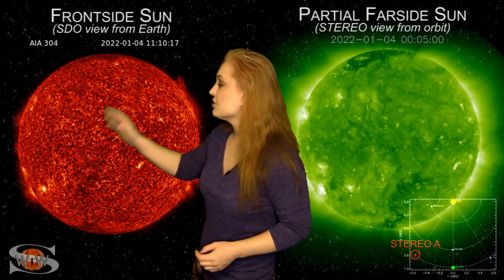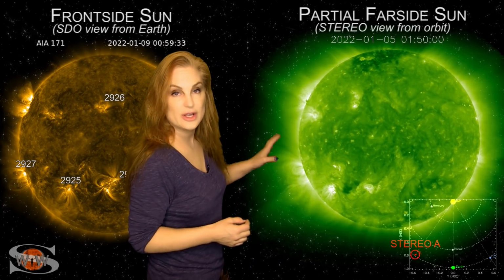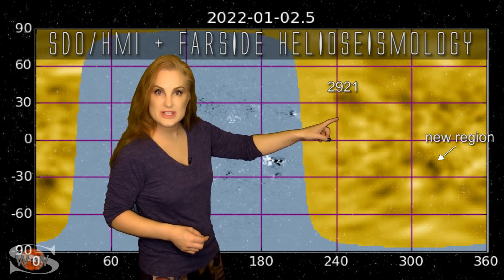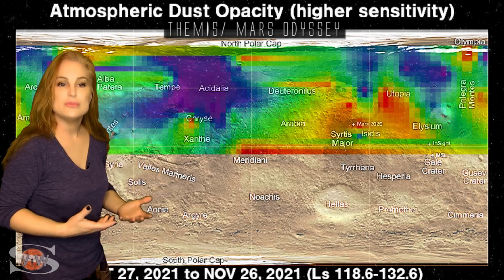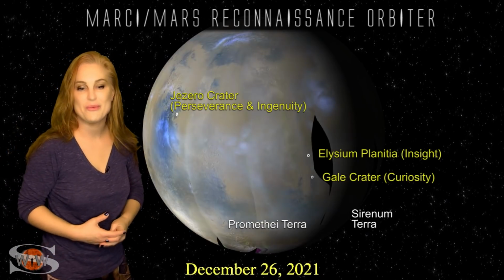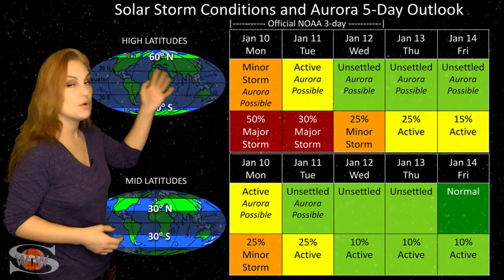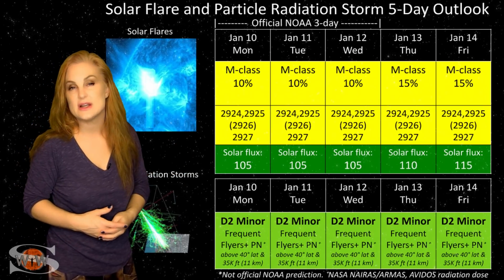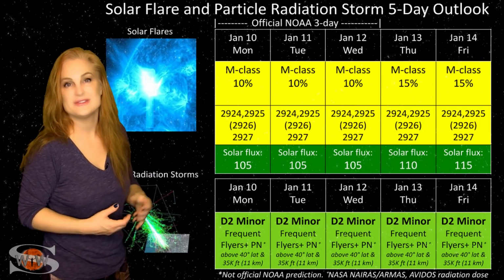Solar Bright Regions Bloom & Dust Storms Build on Mars | Space Weather News 01.10.2022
This Space Weather News forecast sponsored in part by Millersville University:
This week our Sun brightens our day with some fast solar wind and new eye candy! No less than four new bright regions are now in Earth-view and solar flux is back in the triple digits! This means radio propagation on Earth's dayside is back into the good range. These conditions should continue over this week and quite possibly into next week! Also, with the fast solar wind, we have had some decent aurora shows at high latitudes and even down briefly into mid latitudes. Although we have hit storm levels over the past 24 hours, we will likely bounce between unsettled and active conditions over the next several days. Aurora is still possible at high latitudes, but views will become more fleeting at mid-latitudes. However, with these new active regions rotating into Earth-view there is a very good chance we will have some Earth-directed solar storms launch over the next couple of week. So, aurora photographers that miss this brief fast wind, keep your fingers crossed because there is a significant chance for more aurora soon. Learn the details of these new bright regions, visit the dust storms building on Mars and see what else our Sun has in store!

Mars:
Malin Space Science Systems MARCI/MRO: